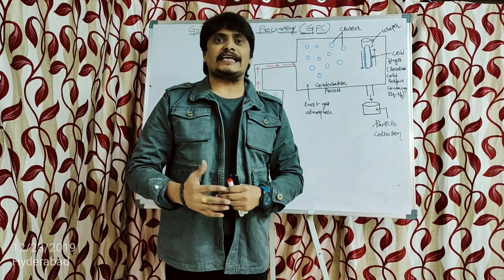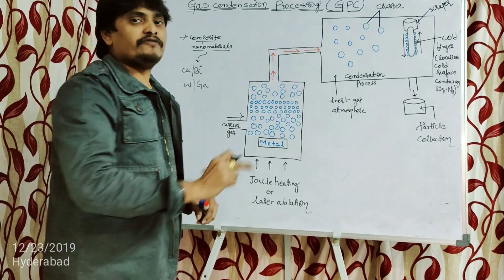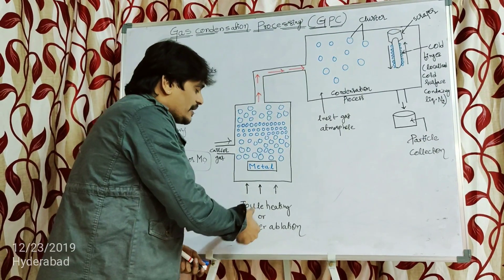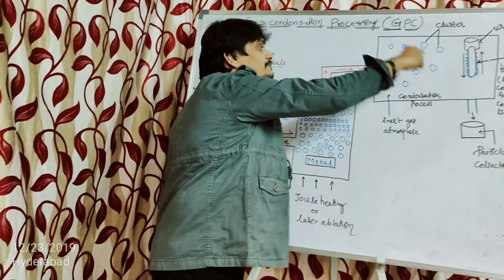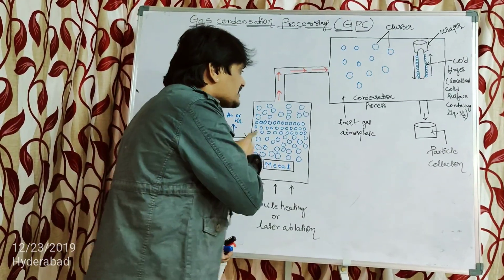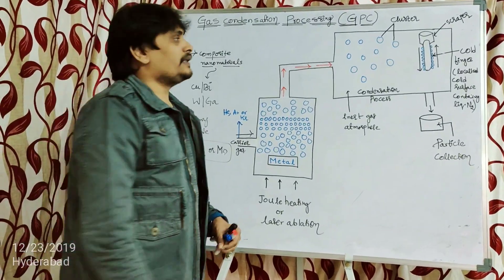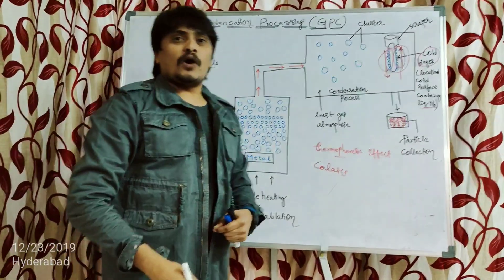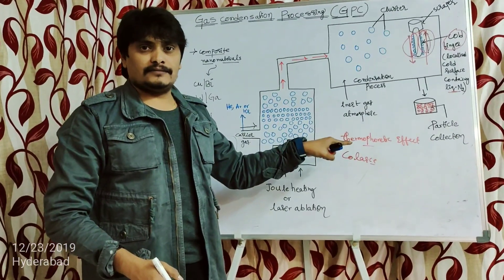Preparation of Nanomaterials: Gas Condensation processing (GCP), preparation of Nano Composites.